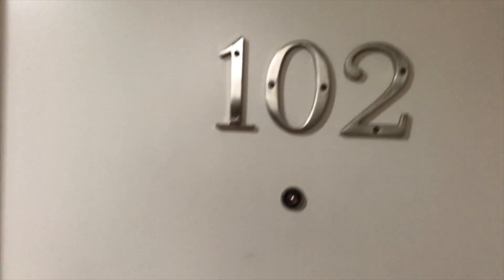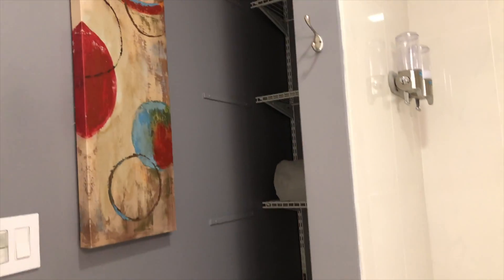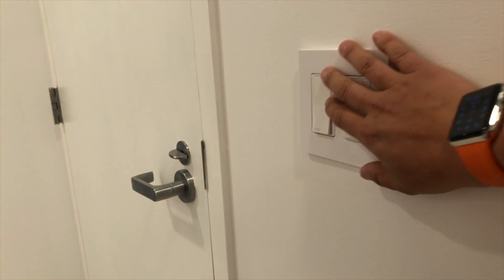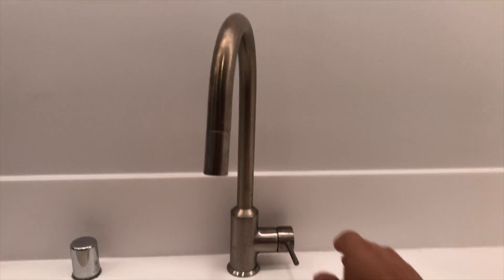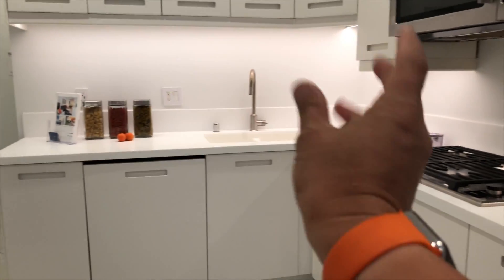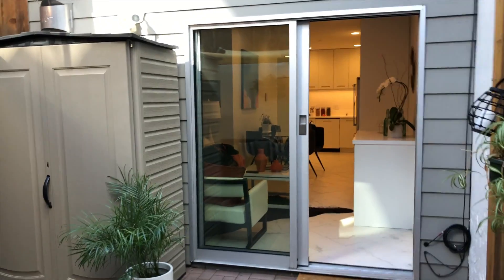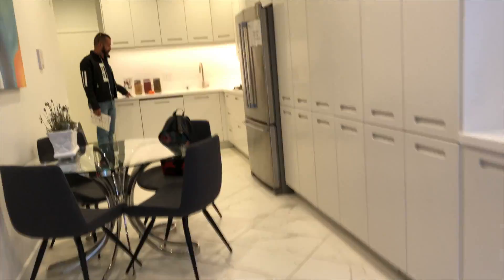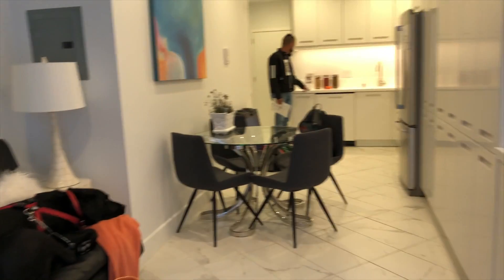Buyer Preview: 574 Natoma, # 102, San Francisco, with Kevin Ho+Jonathan McNarry, Vanguard Properties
Join me, Kevin Ho, Vanguard Properties as I walk you through this surprising SOMA studio with a large deeded patio and numerous seller upgrades that produce an efficient and enticing home located near San Francisco's Mid-Market tech hub.  SFAR MLS 473891.
Video walk-through tour is by Kevin K. Ho of Vanguard Properties. The opinions, comments and statements in the video are those of Kevin Ho alone and may not necessarily reflect those of the sellers, listing agents or anyone else overheard. The listing agent and seller may not be represented by Vanguard Properties. To learn more about the buyer and seller services Kevin and Jonathan provide to their successful clients along with the current state of the market, navigate DRE 01875975 & 01747295 sbn 233408